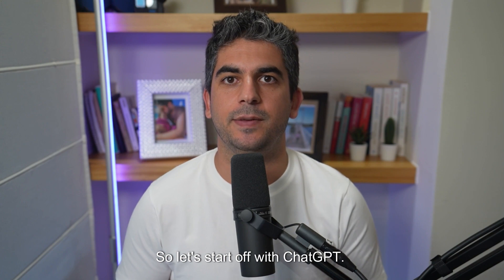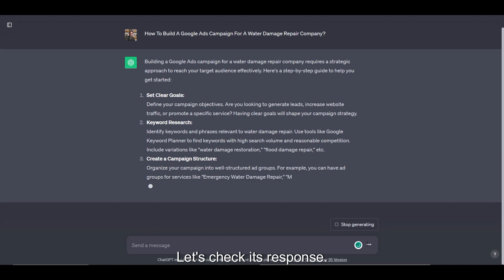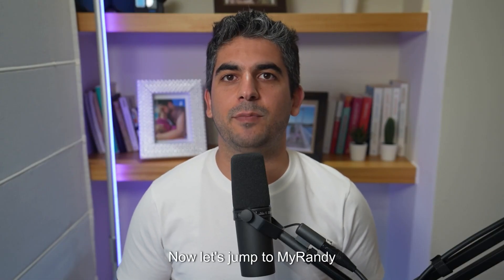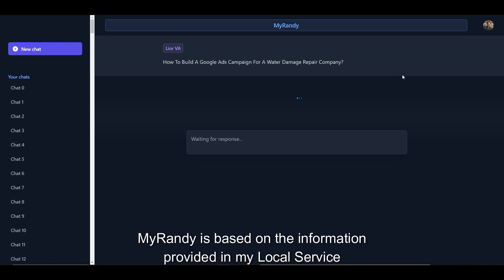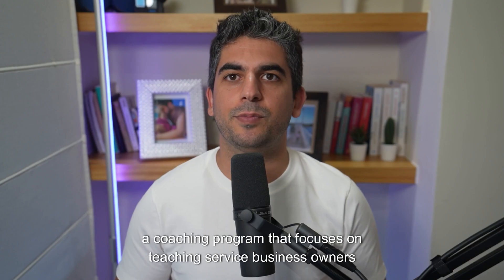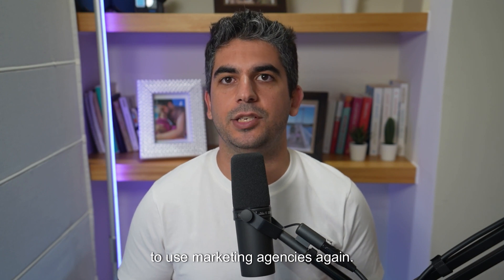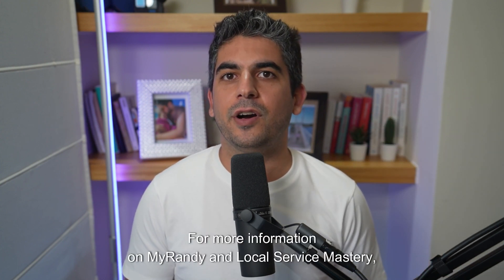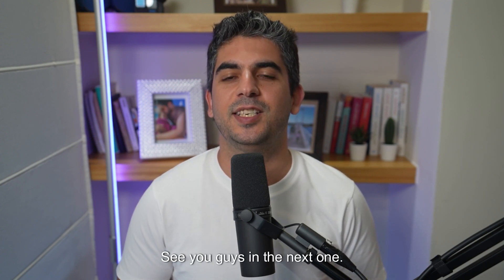How To Build A Google Ads Campaign For A Water Damage Repair Company | ChatGPT Vs. MyRandy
In this video, I'm going to give you a side-by-side comparison of ChatGPT Vs. MyRandy when asked How to build a Google Ads campaign for a Water Damage Repair Company.